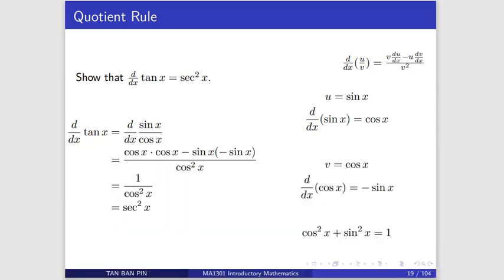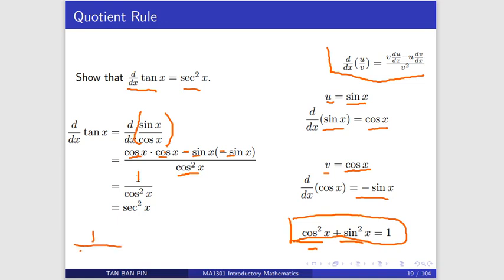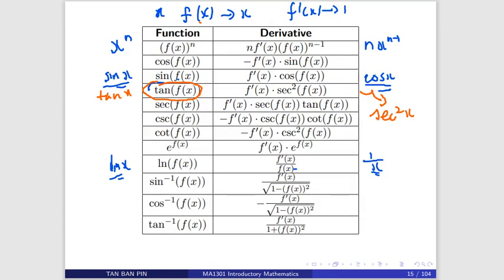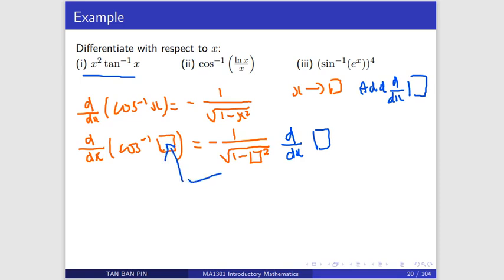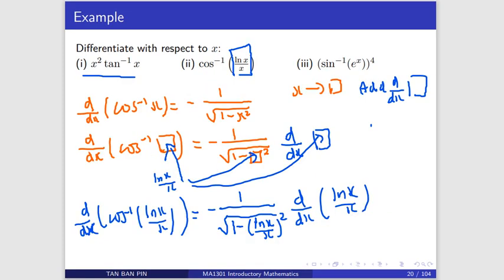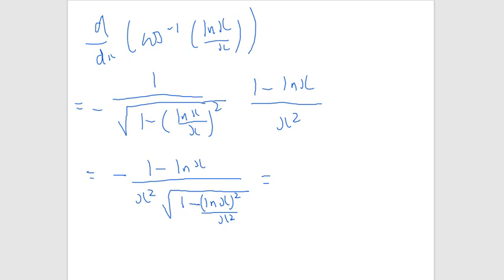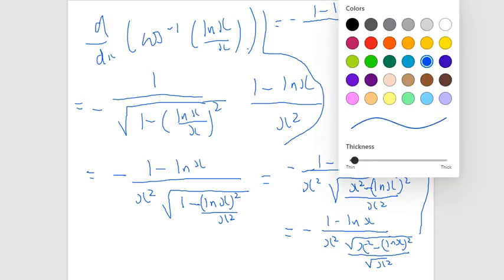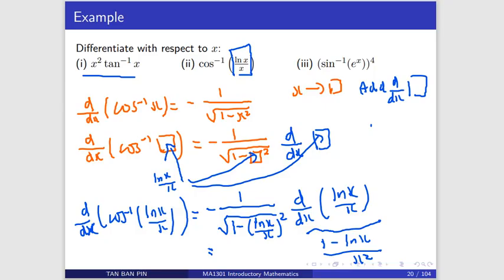MA1301 Chap 2 Slide 19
0:18: csc(f(x))

0:33: Quotient Rule

2:06: Example

3:00: f' (x)

5:12: Derivative - Rules of Differentiation